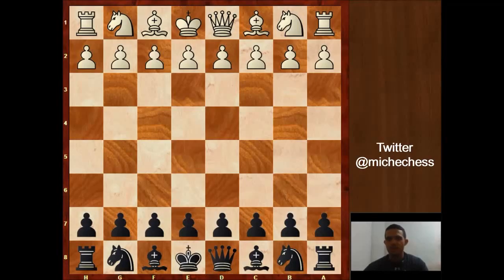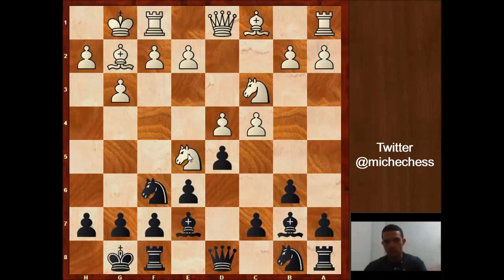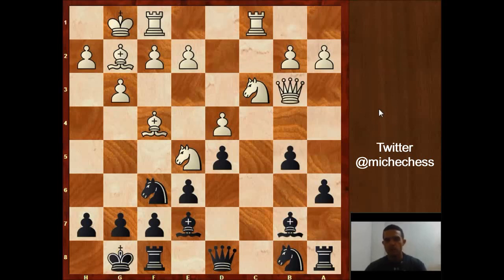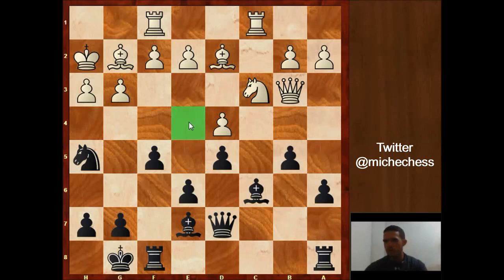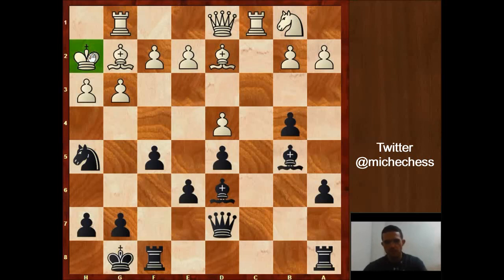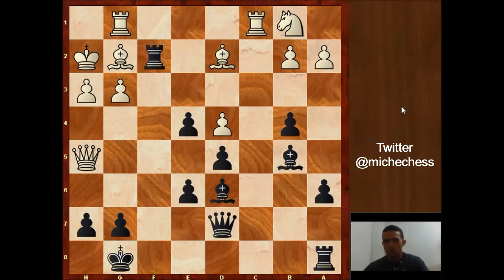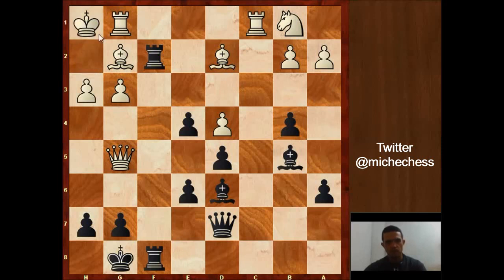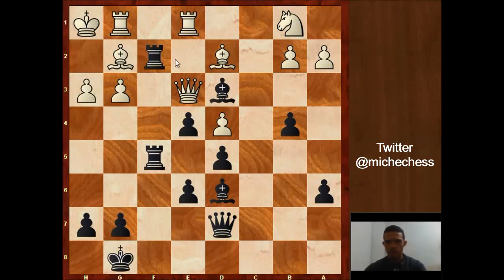FULMINANT Attack in Saemisch vs Nimzowitch | Zugzwang | Most Instructive Chess Games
In this video I analyze a great chess attack game by Nimzowitch as Black vs Saemisch in 1923. White had a position slightly better in the opening, but in the middlegame Saemisch played a couple of inaccuracies.
Then Aaron got the initiative and didn’t stop up to have White pieces in Zugzwang position.
 Aaron Nimzowitch was a very strong master, and his games are often really instructive.